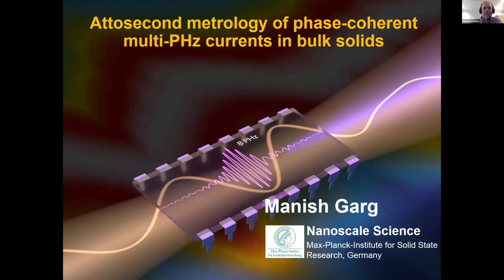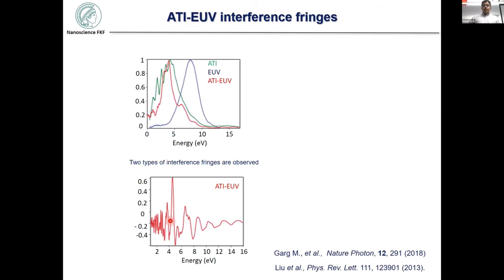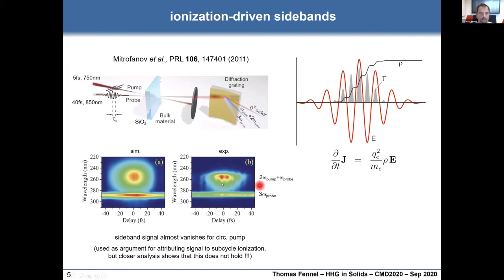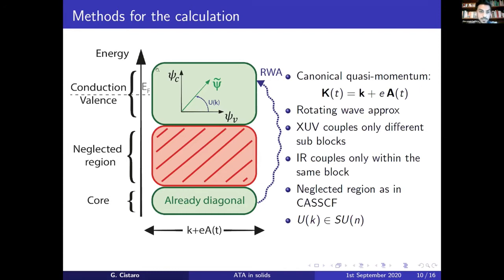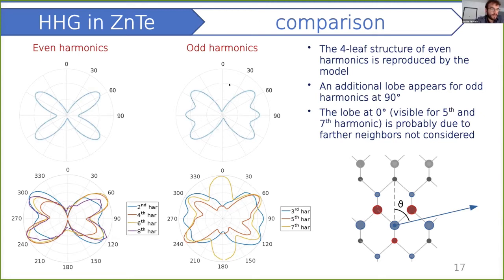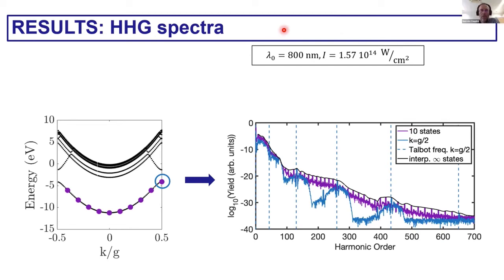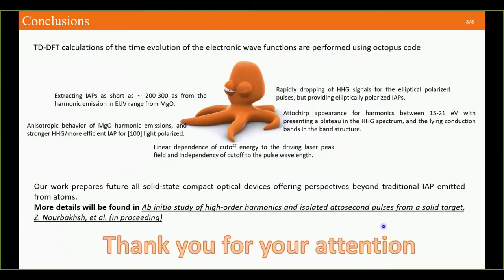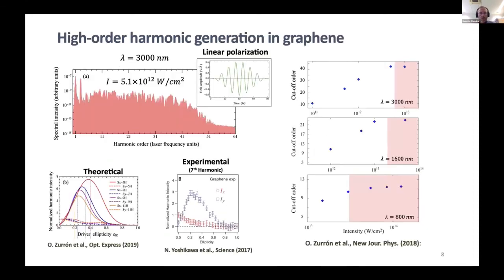High-order harmonic generation in solids II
Part II of the mini-colloquia "High-order harmonic generation in solids"